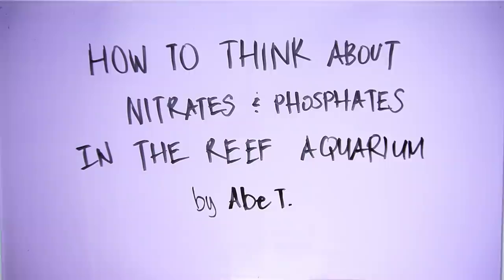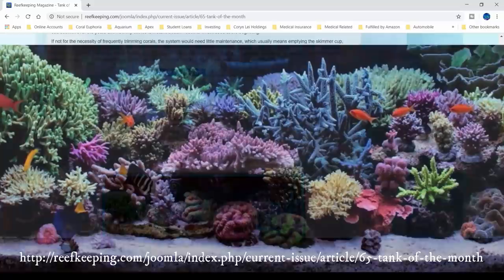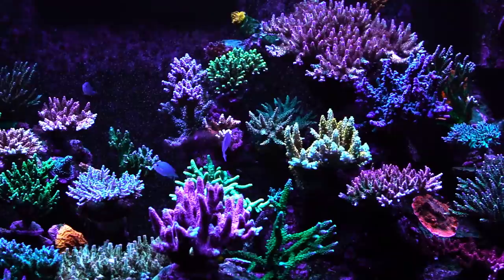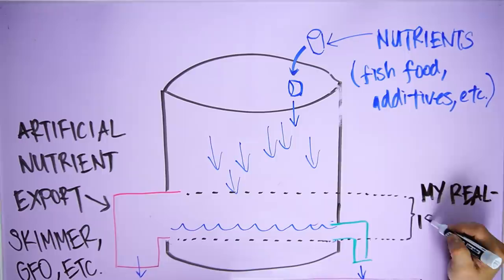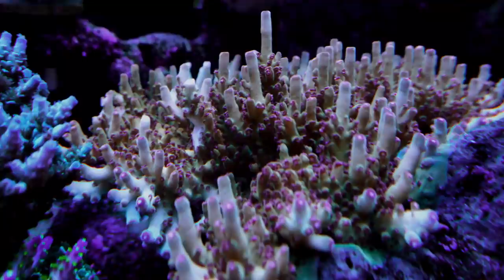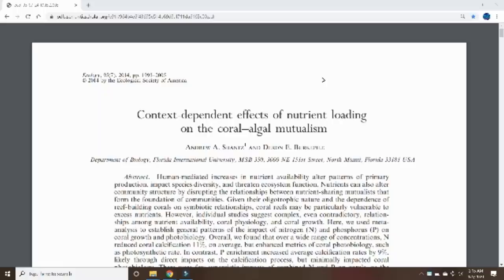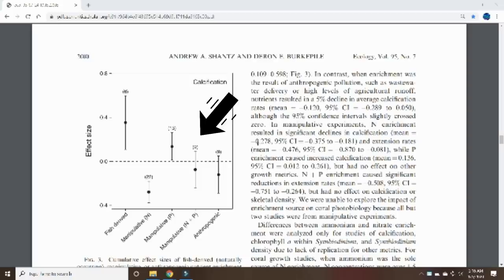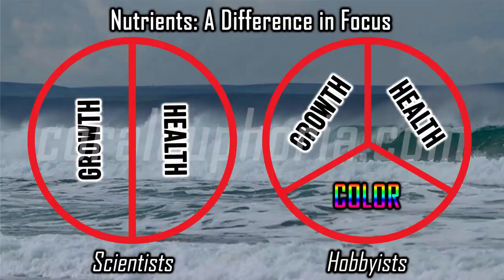Nutrient Concepts in the SPS Reef Tank | Important Acropora nutrient concepts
Here I talk about important nitrate and phosphate concepts in the reef aquarium, with a focus on Acropora or SPS. Nutrients in reef tanks is a constantly evolving topic, and it seems that there is no right or wrong answer. The aim of this video is to give an understanding of the dynamics of nutrients in your reef tank and their affect on color, growth, and health of SPS so that you could make an informed decision on your own.

Reefkeeping Magazine TOTM list (for a trip down Memory Lane or historical perspective)